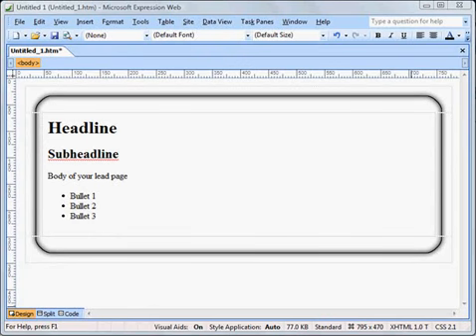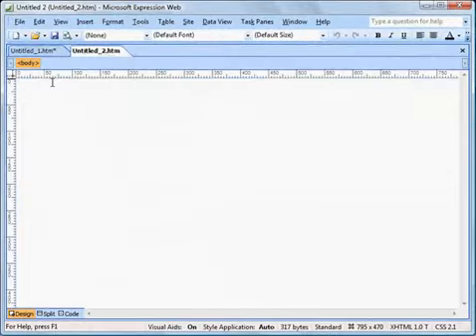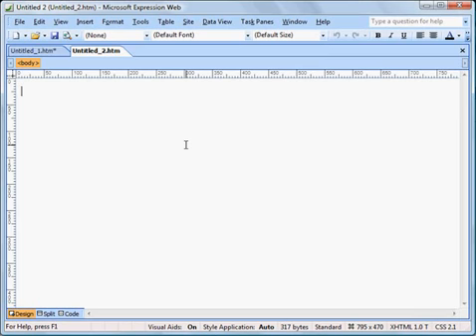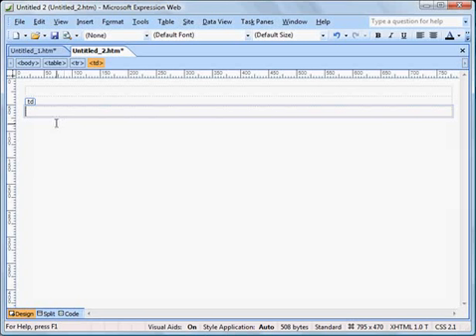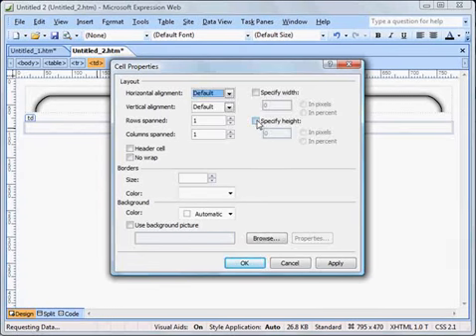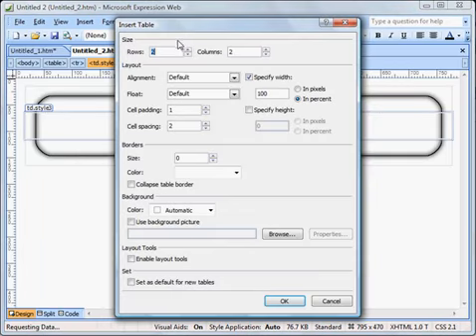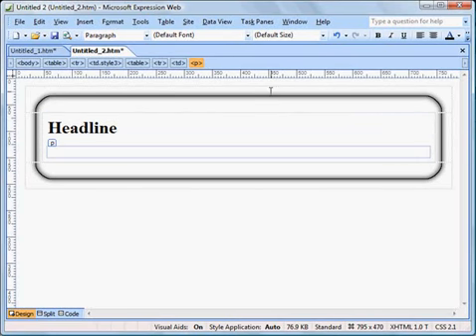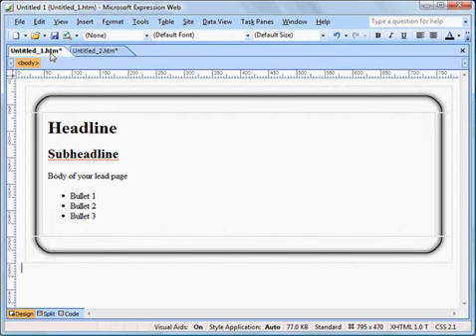How to Create Your Own Lead Page Template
Learn How to Create Your Own Lead Page Template Using Microsoft Expression Web